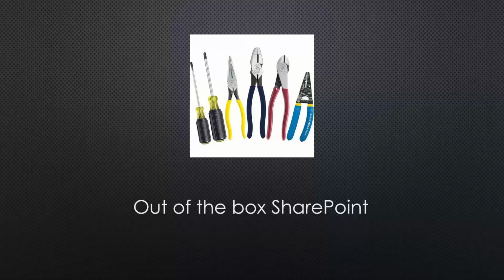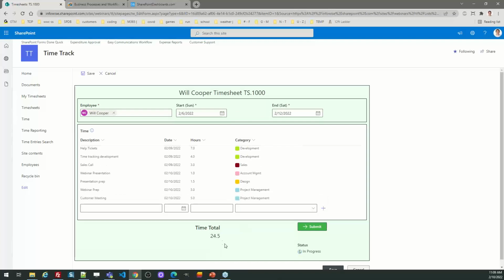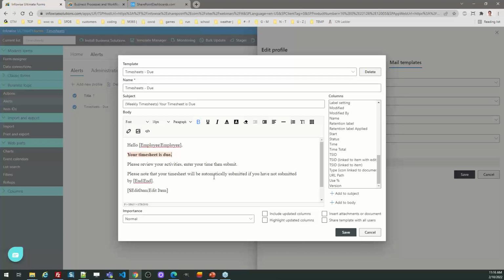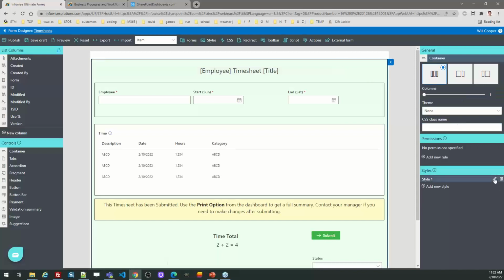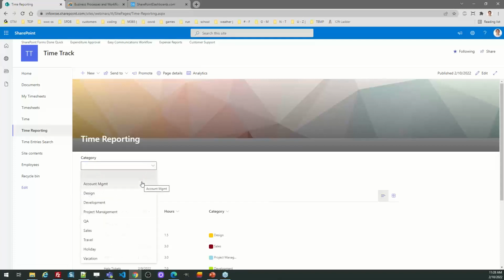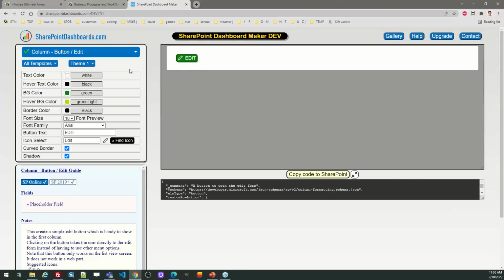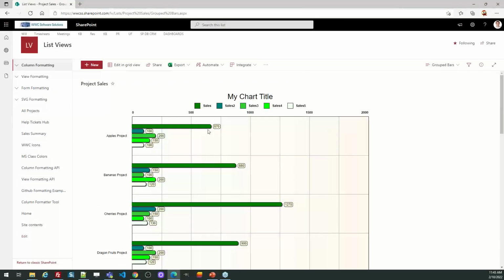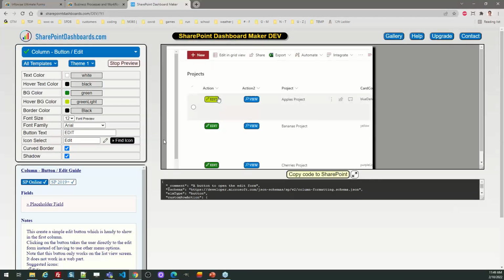SharePoint Time Tracking Solution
SharePoint Time Tracking Solution using Ultimate Forms

Ultimate Forms is a complete platform for no-code solution implementation in Microsoft SharePoint. It is fully independent and does not require Power Apps or Power Automate to operate.